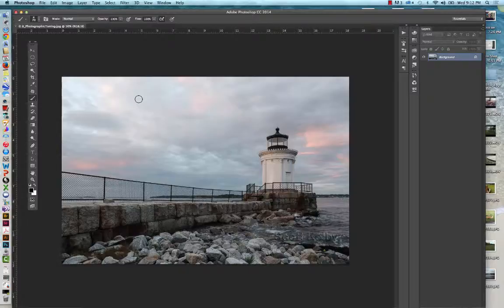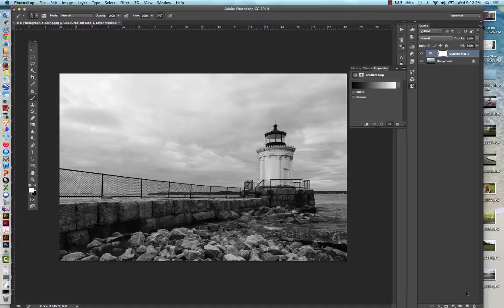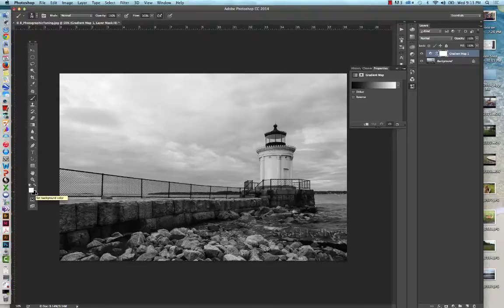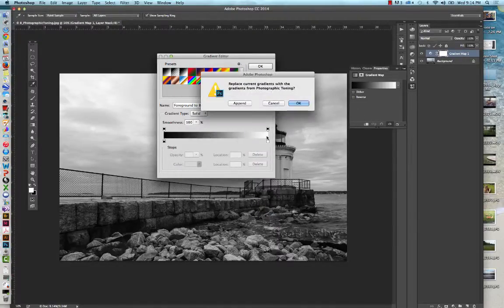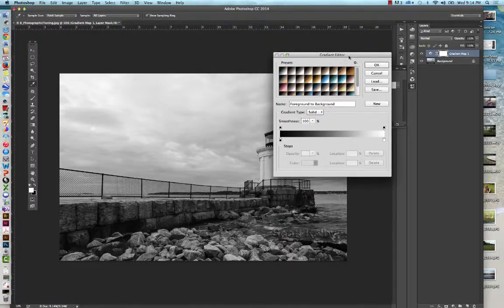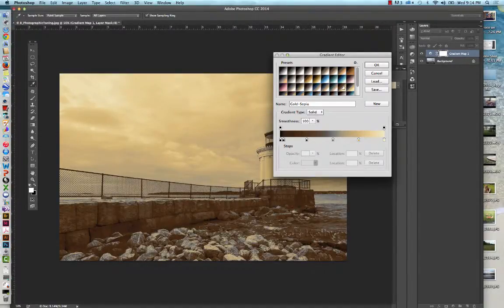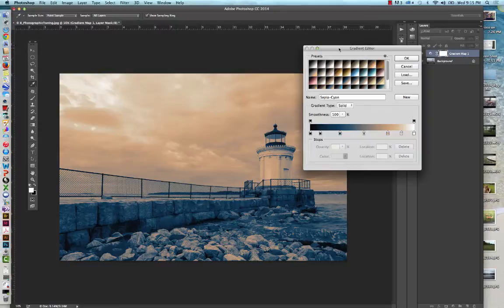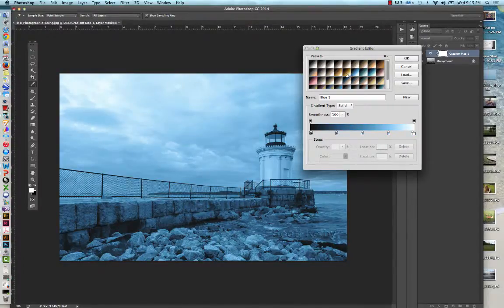Photographic Toning Effects